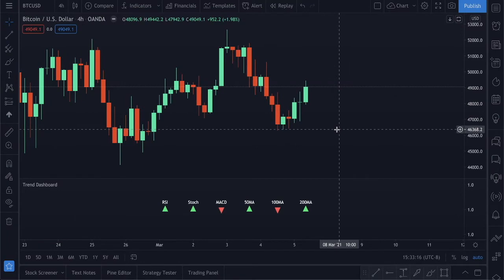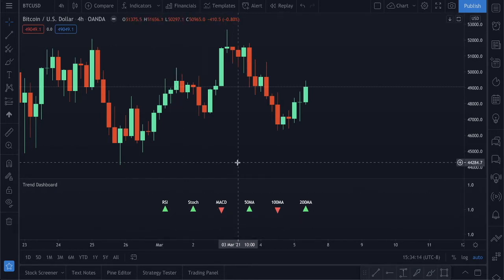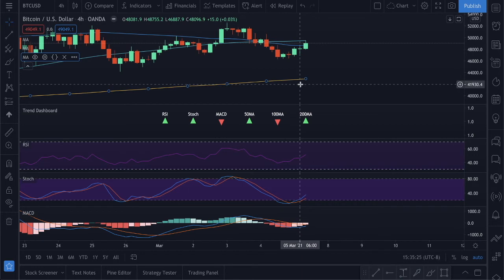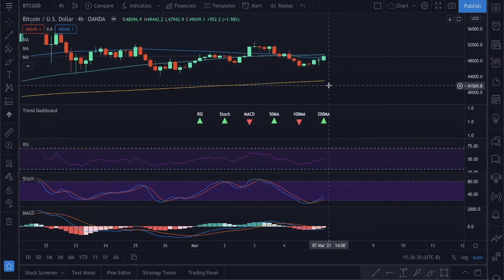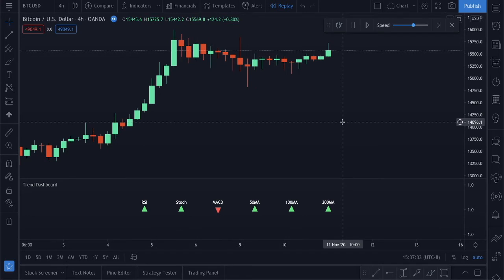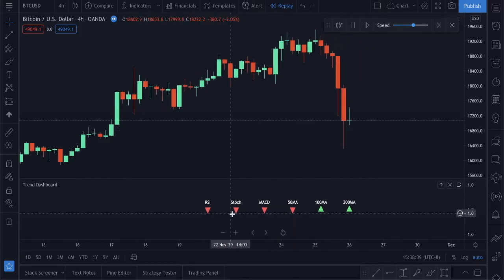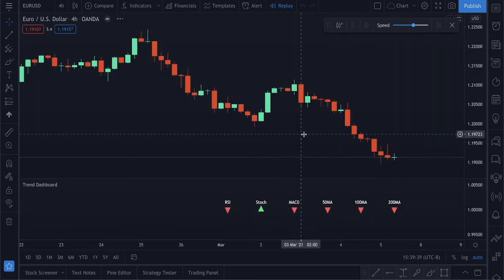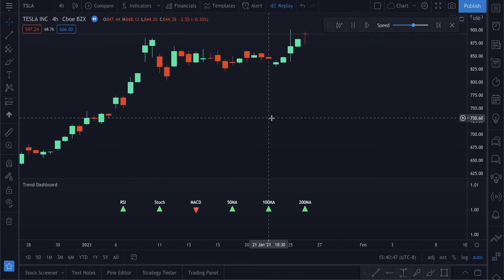TradingView "Trend Dashboard" Indicator! (Now Available)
+ Comes with full TradingView Indicator Source Code

The Trend Dashboard TradingView indicator will automatically tell you the strength of the current market by analyzing the RSI, Stochastic, MACD, 50MA, 100MA, and 200MA all at once.

📂 Delivery: Once you checkout you will immediately be able to download this indicator source code for TradingView. The source code will be delivered to you as a .txt file that you can open up on your Mac or Windows and paste into a new blank indicator pine script. If you don't know how to do this, watch the video above, I will explain everything 😊

✅ It's All Yours: Get this indicator today and start trading with more confidence.

NEVER take a trade based on what you see on this page. Trade Confident will not be held responsible for any losses that occur in your account. You and you alone are responsible for deciding if you are comfortable accepting the risk involved in trading.